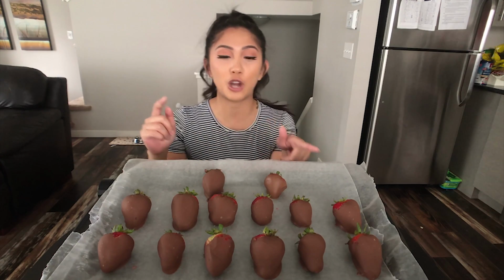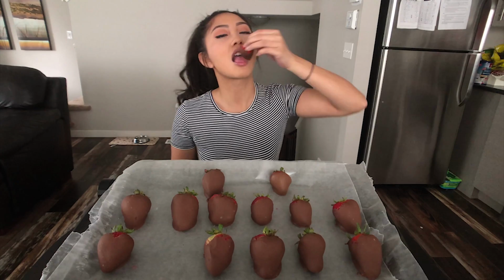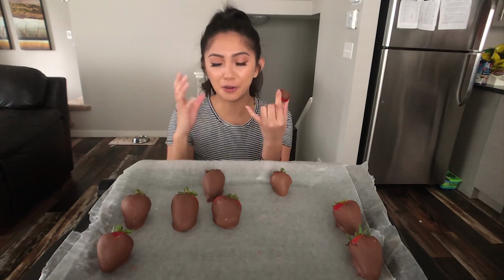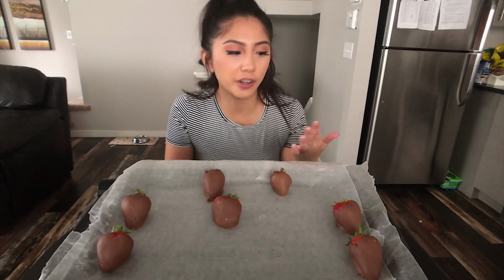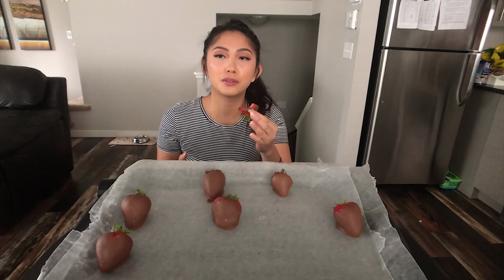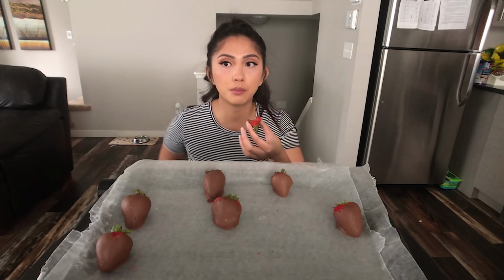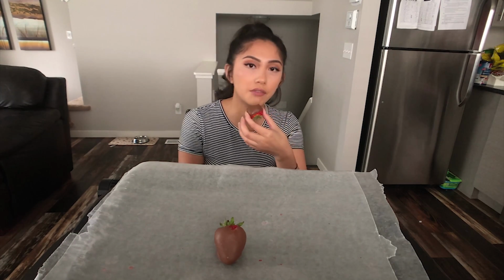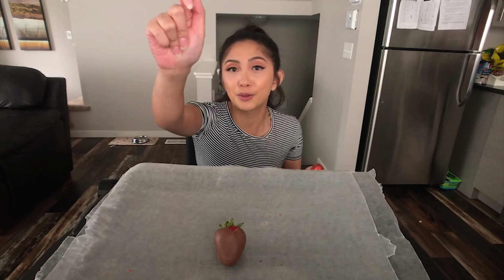CHOCOLATE COVERED STRAWBERRIES Mukbang 먹방 - (Eating Show) ASMR | Story Time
(Or you can turn on the post notifications option so you never miss a video, hehe)
WEEKLY VIDEOS: Every Monday!!

Equipment used:
Moment wide lens + case